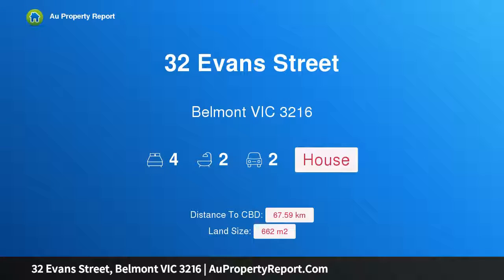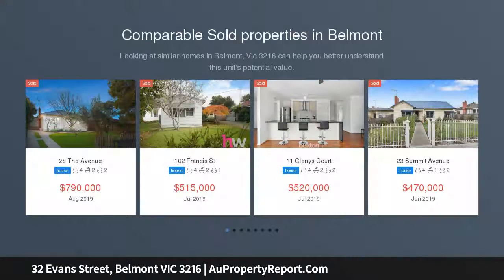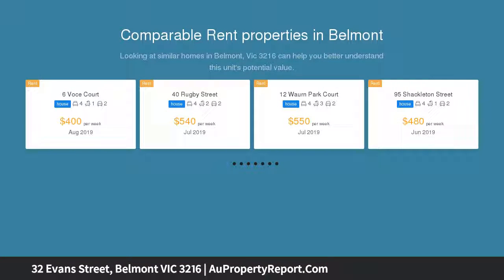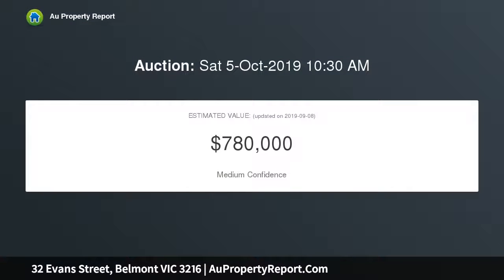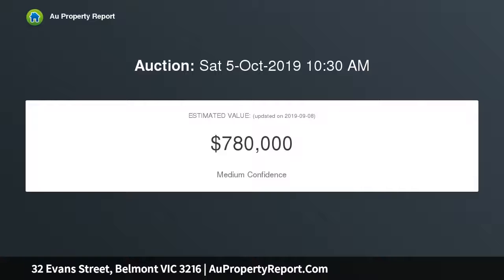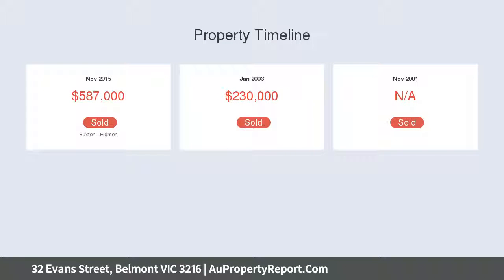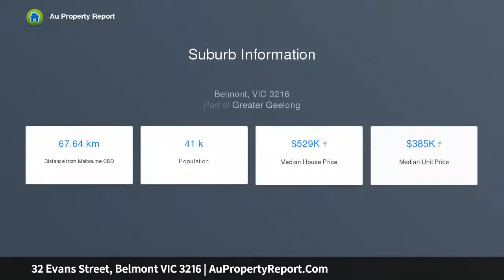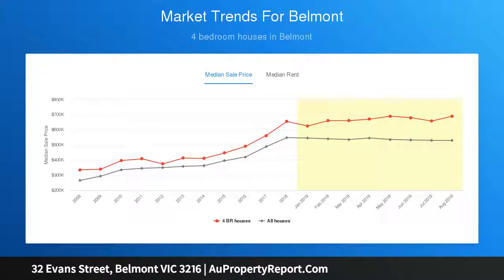32 Evans Street, Belmont VIC 3216 | AuPropertyReport.Com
32 Evans Street, Belmont VIC 3216
Property Type: house
Bedrooms: 4
Bathrooms: 4
Car Space: 2
Exquisite Family Residence